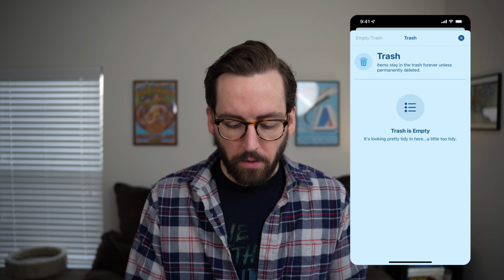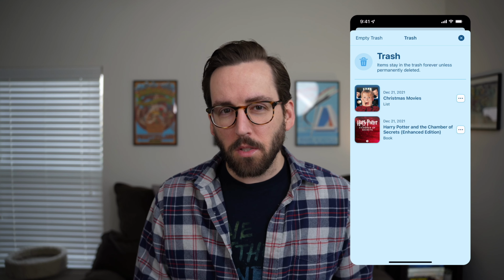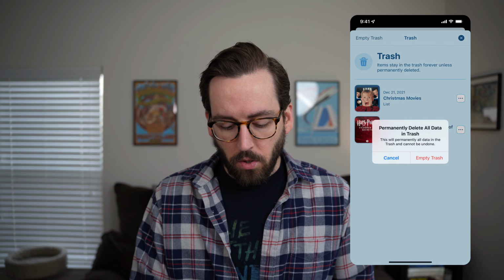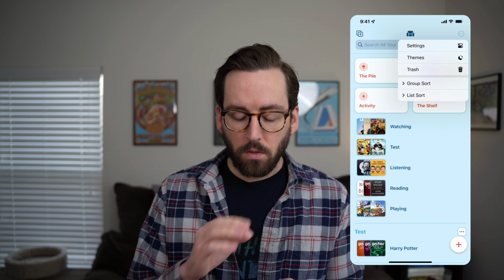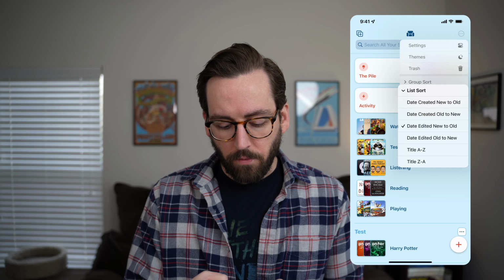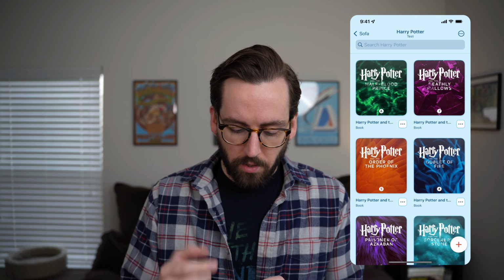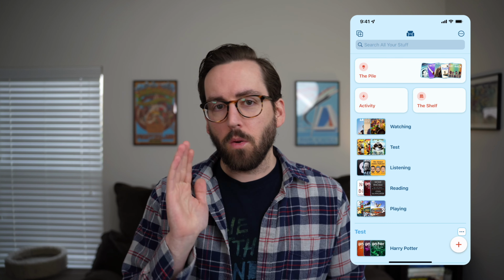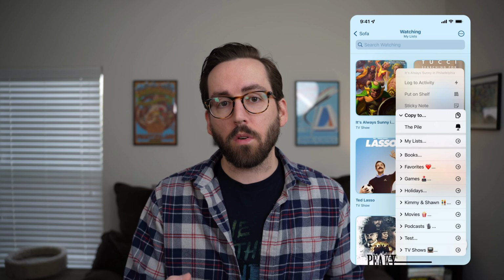Taking Out to the Trash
**Timestamps**
0:00 Intro
0:09 Trash
3:24 Group & List Sorting
7:40 Log to Activity
8:40 Copy/Move to The Pile
9:16 Outro

Hey gang, I'm happy to share a smaller quality-of-life update. This update includes some new goodies and tweaks to the design to make the app more flexible.

**WHAT'S NEW**
GROUP & LIST SORTING
You can now change the sorting for Groups and Lists. You'll be able to sort these independently by Title, Date Edited, or Date Created. Tap the ••• button to reveal the sorting options.

TRASH
Trash is an extra layer of safety for lists and lists items that you've deleted. Once an item is moved to the trash, it will be there forever unless permanently deleted.

**IMPROVEMENTS**
• Logging items to Activity is now much more straightforward. By default, when you tap "Log to Activity," the item will log to Activity and stay in the list.
• When moving or copying items within a list, you can now add them back to The Pile.

**BUG FIXES**
• Fixed an issue where searching for movies and TV shows would ignore items without images
• Fixed an issue where sticky notes wouldn't update in the interface. The data was always saved, but the UI wasn't reflecting it.
• Fixed a crash that could happen when searching within a list

***Music Credits***
Vibe Tracks - About That Oldie&nbsp;